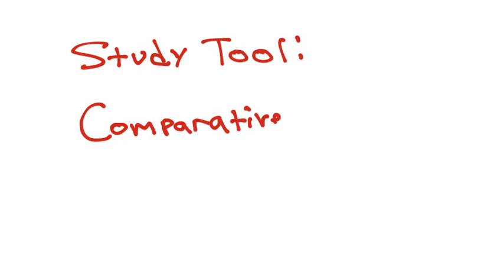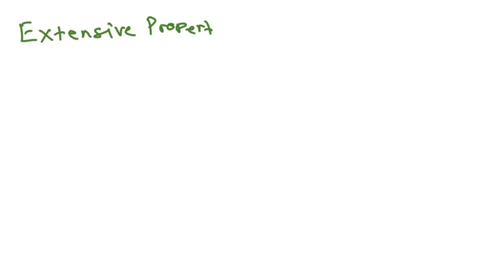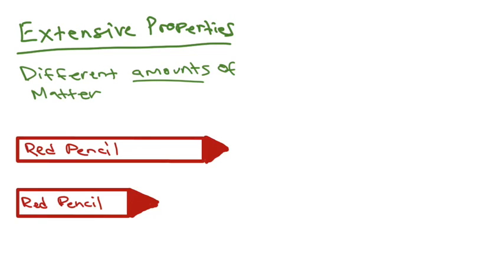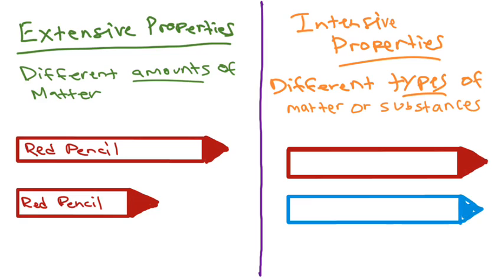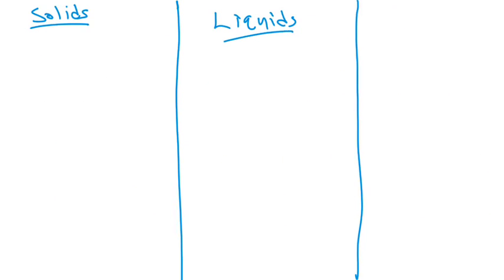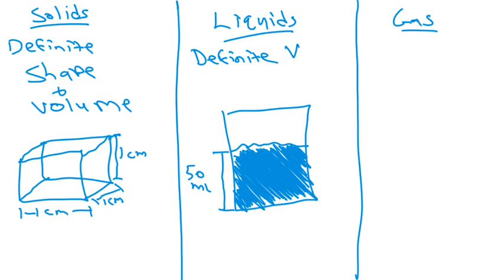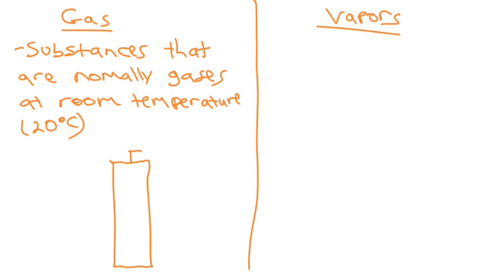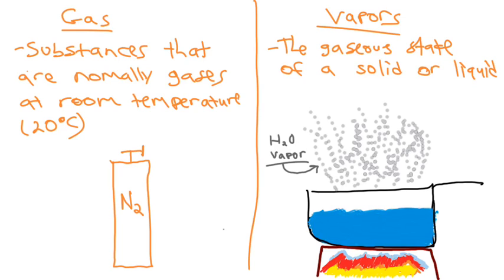Study Tools: How to Make Comparative Charts